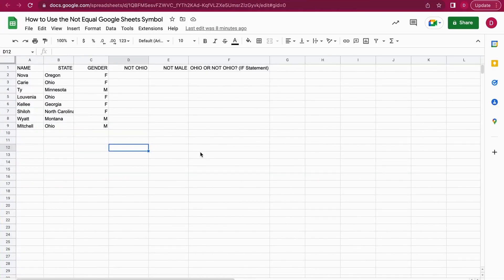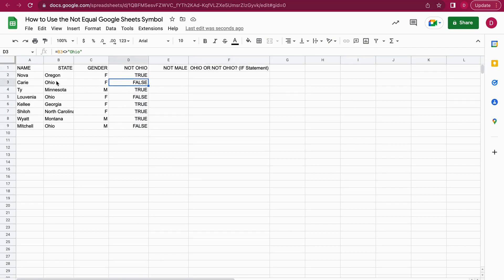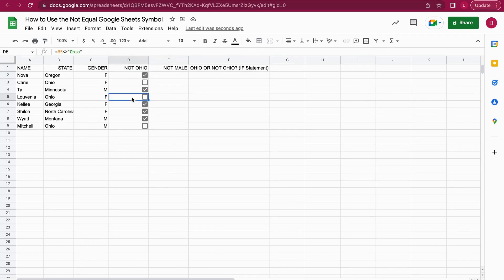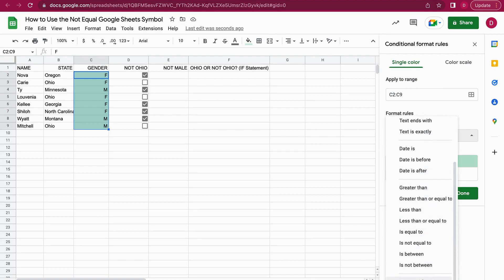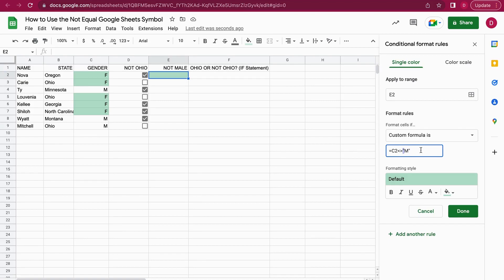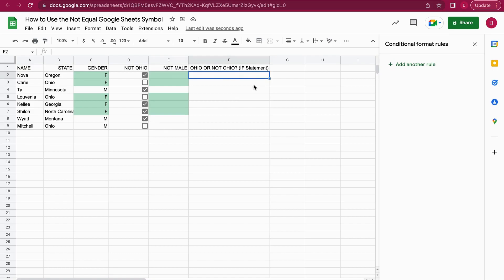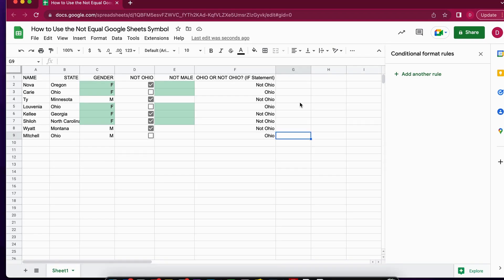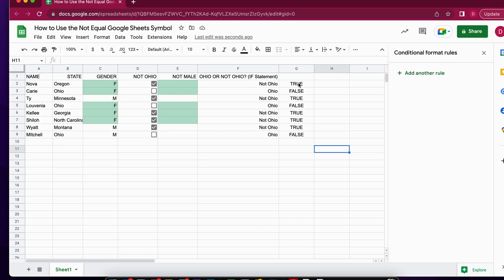How to Use the Not Equal Google Sheets Symbol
In this tutorial, I am going to show you how to use the Not Equal Google Sheets Symbol.

The Not Equal Google Sheets Symbol is handy to check whether a condition is true or not true.

I will also show you how you can nest a Not Equal Symbol within an if statement to output even more than the boolean "TRUE" or "FALSE" and how you can use the Conditional Formatting option to achieve the same.

In addition, I will show you the function equivalent NE.

Watch the video to know more about how to use the Not Equal Google Sheets Symbol.